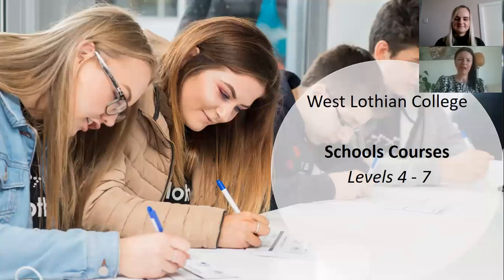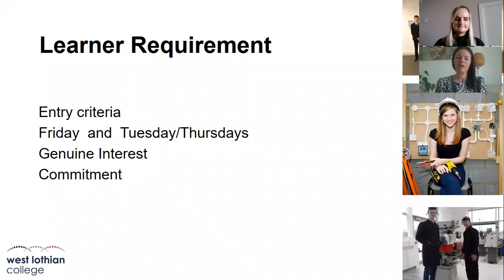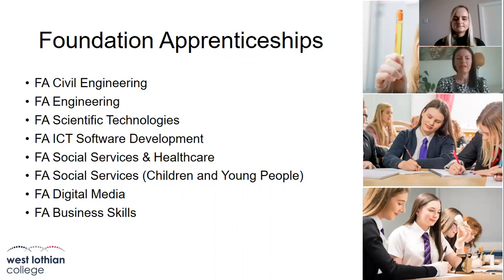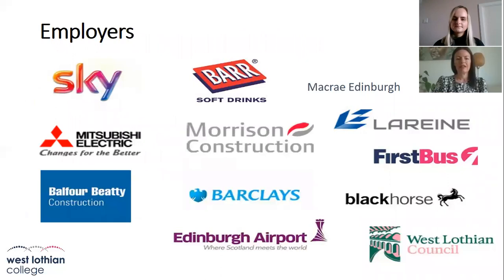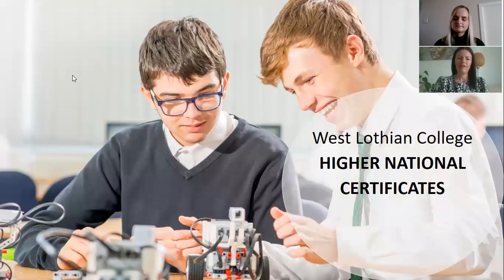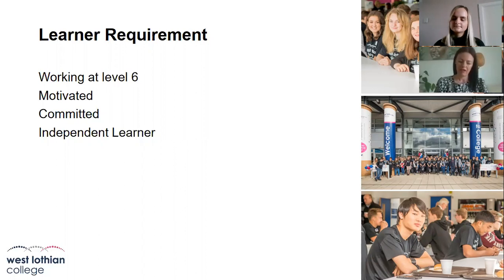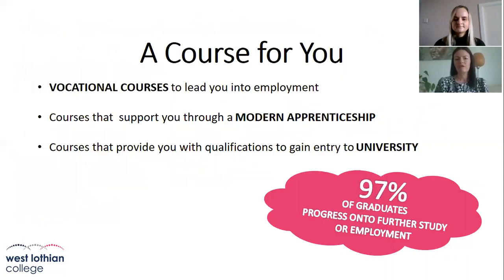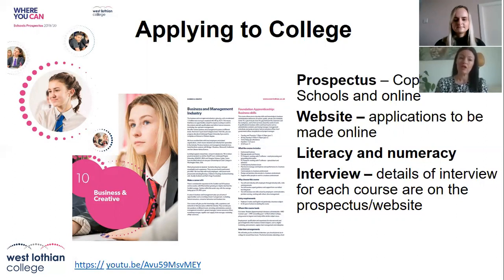Schools courses - Virtual Open Day, June 2020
Find out more about our schools and Foundation Apprenticeship courses and hear answers to our frequently asked questions,